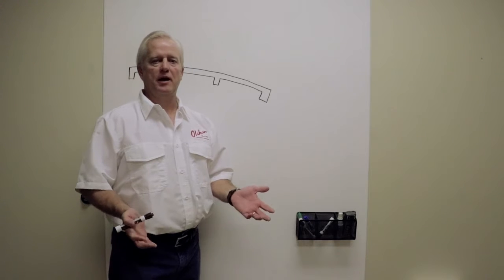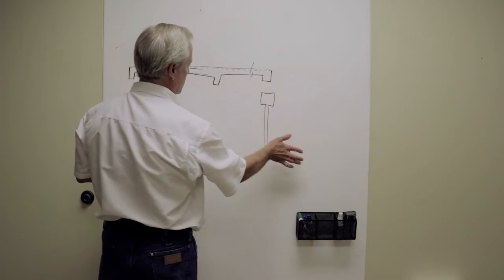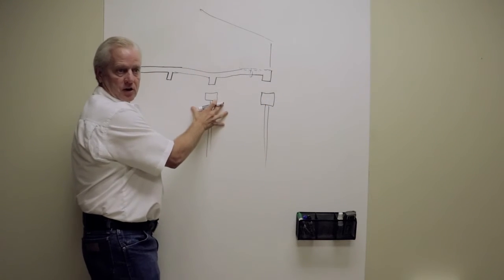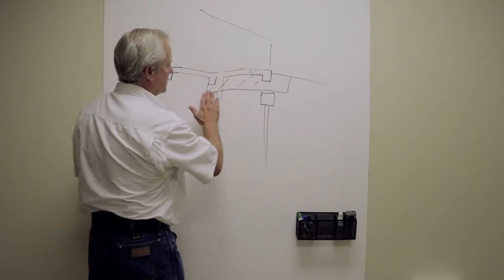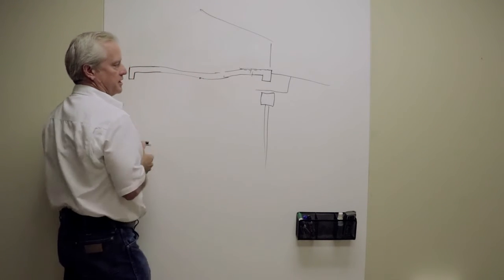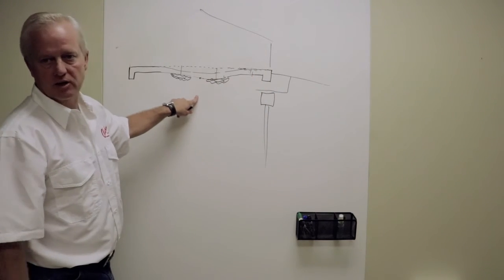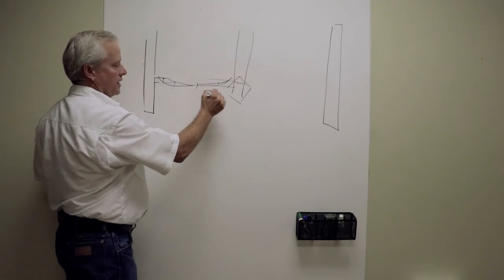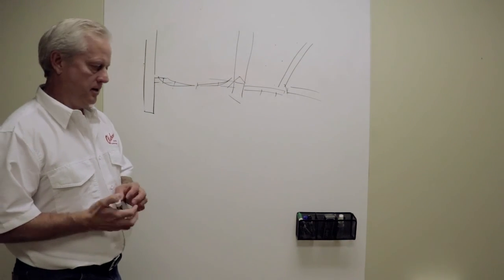Foundation Repair Science: Foundation Repair from the Interior